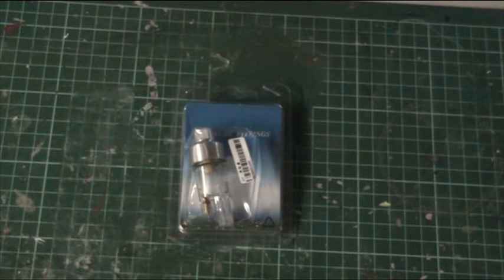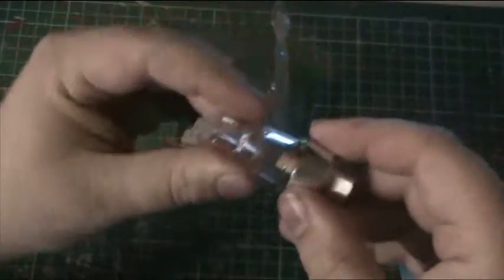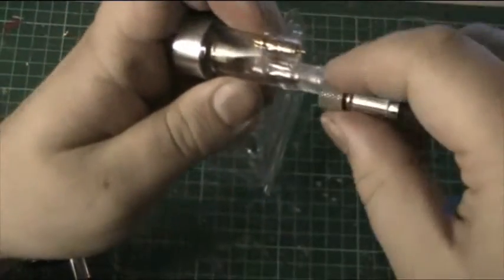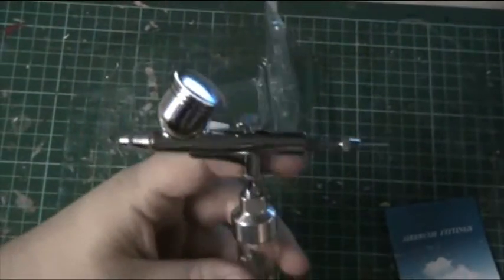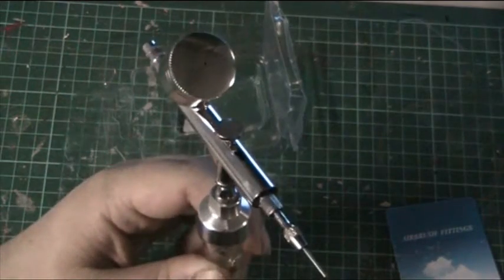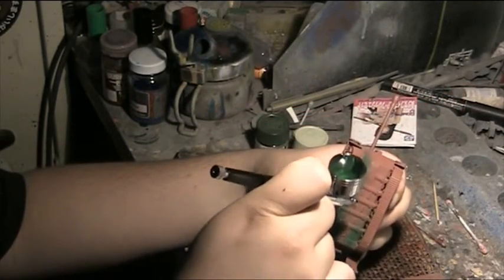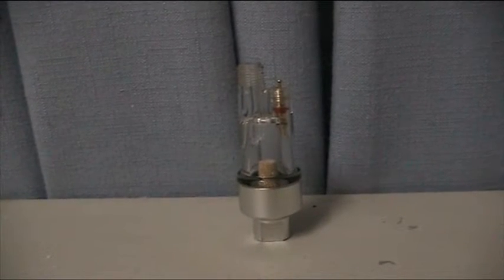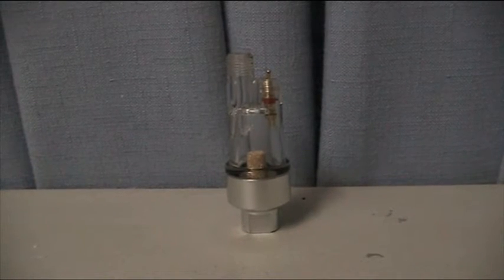1/8'' post regulator air moisture trap for airbrush review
Ebay bought "Airbrush Fitting Mini Air Filter Moisture Water" if a cheap plastic filter attached directly to your airbrush to prevent fish eye in your paint work and water from the compressor getting into your paint.

Specs:
Male input female out put 1/8''' thread should fit all double action airbrushes.